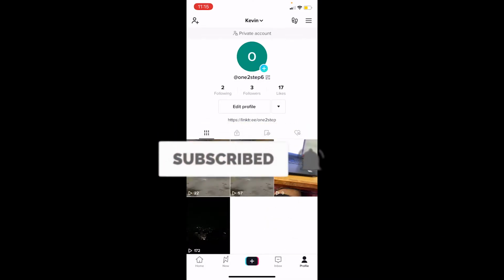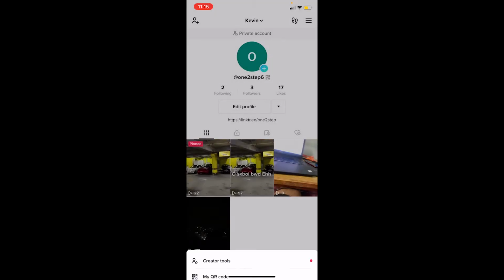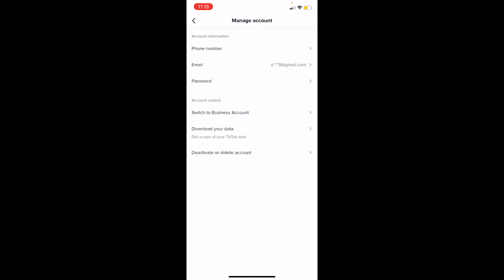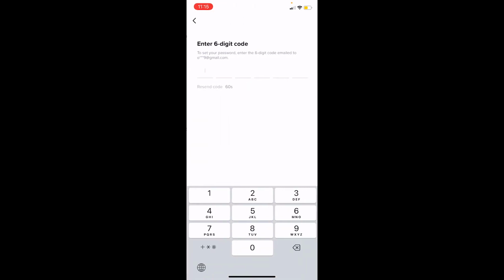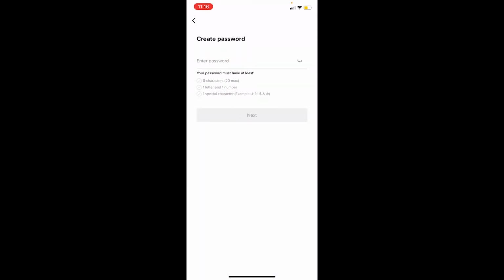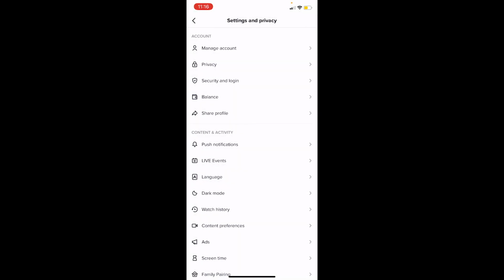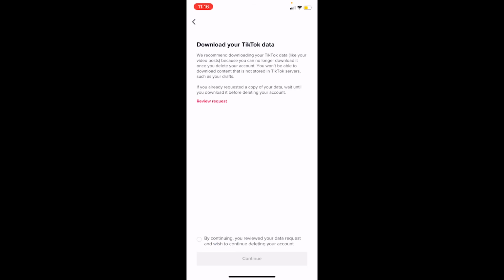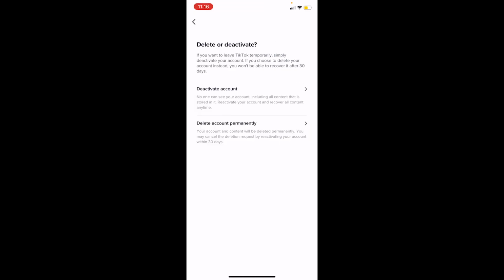TikTok Tutorial: How to Delete Tiktok Account Without Passwords | Remove Tiktok Account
This video walks you through the step-by-step process of how to delete TikTok account without password. Watch the video till the end and learn the steps in detail. Click on the profile icon in the bottom right corner of the screen and then click on the three lines in the top right corner. After that, click "continue," enter your account's password, and delete your account.